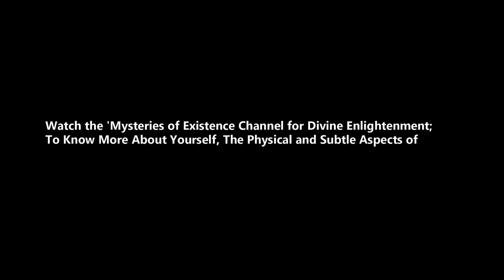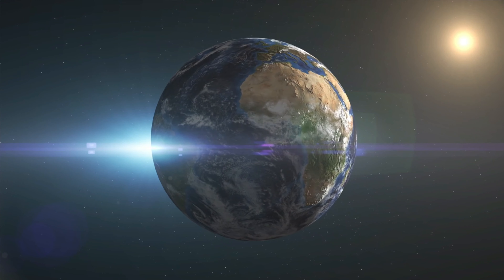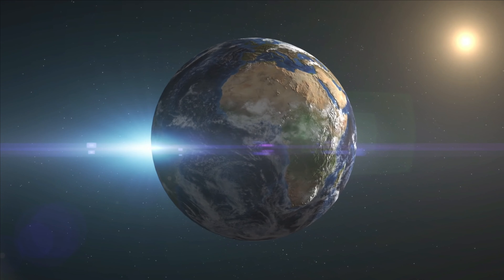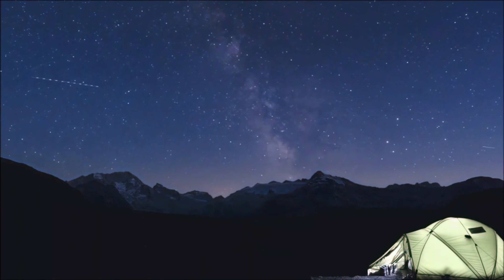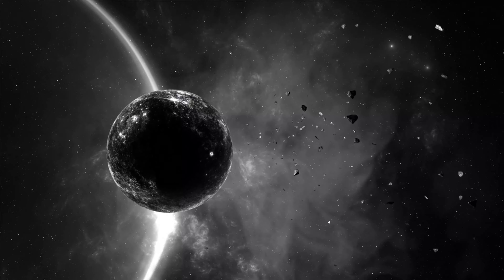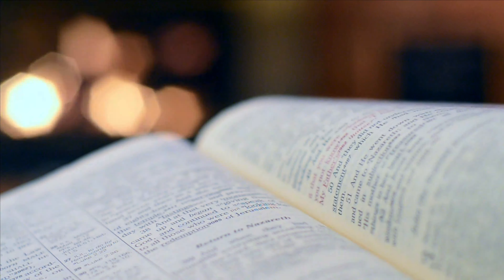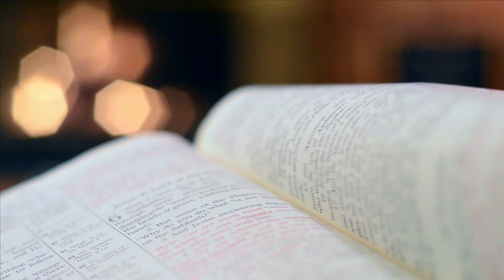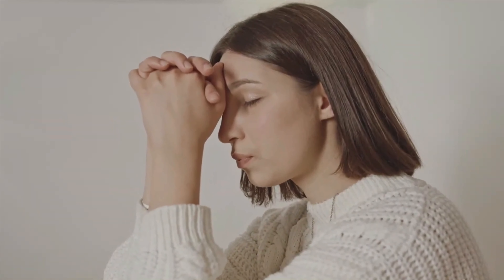The Path Of Divine Ascent, Part Fifteen.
This Message is brought to you by The Harbinger of The Last Covenant, His Grace, Iyke Nathan Uzorma; Author, Archbishop, University Chancellor, Scholar In Extraterrestrial Research, Professor of Christian Education at Saint Thomas-A-Backet University England, Recipient of Nelson Mandela Excellent Leadership Award in Africa, Former Living Grand Master in The Order of Terrestrial and Astral Hierarchy, Amongst Others. Listen, Share and Be Blessed.

The Topic of this Exposition by Iyke Nathan Uzorma is: The Path Of Divine Ascent, Part Fifteen.

Video Credits
Video Clips and Images from pixabay.com